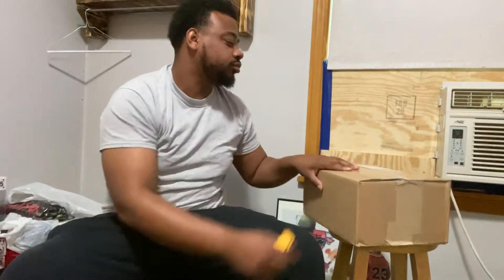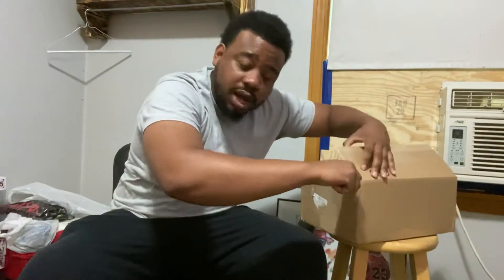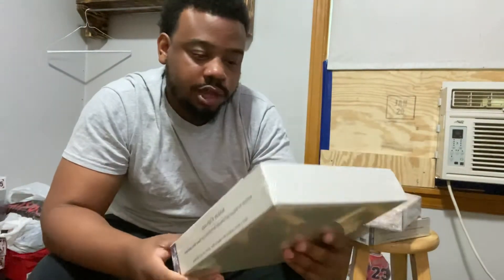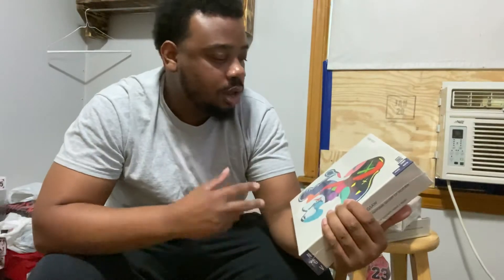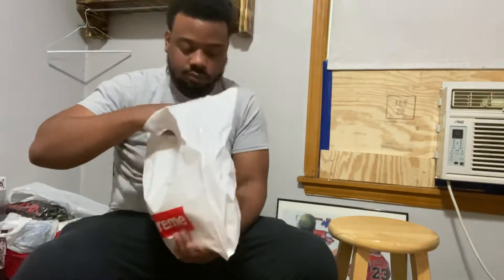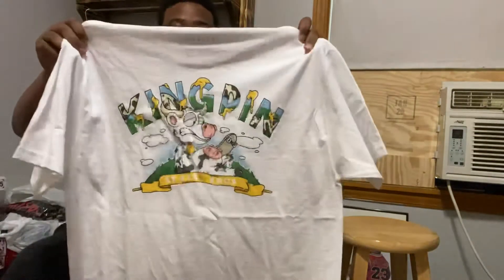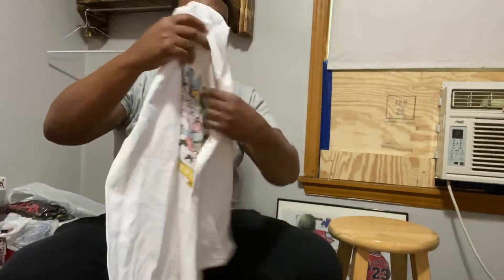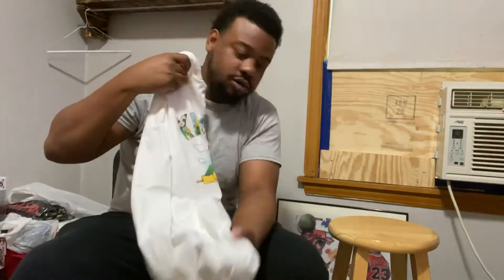New unboxing and no they are not shoes this time